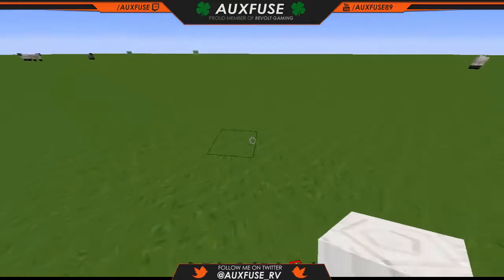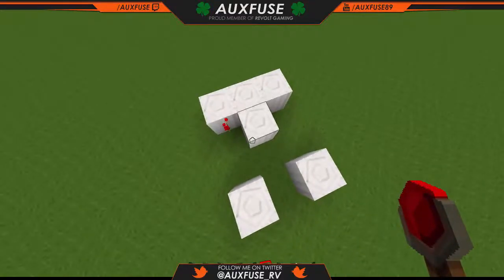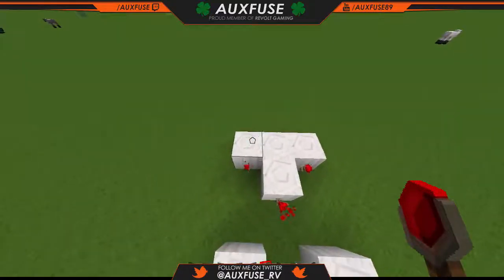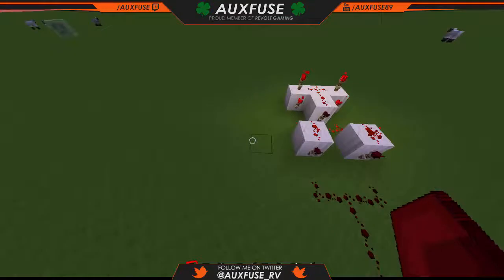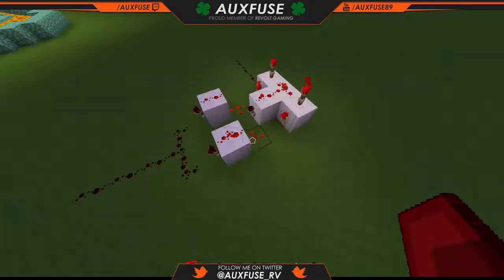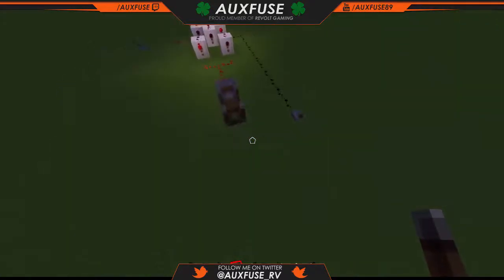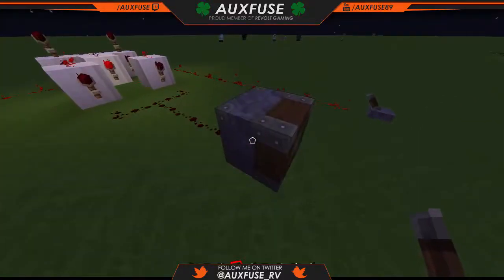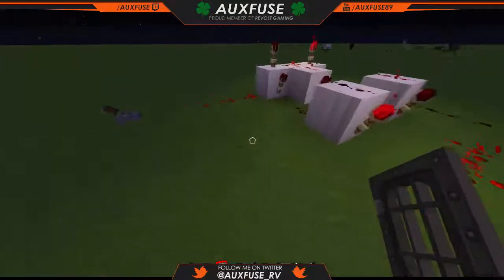Minecraft Redstone Tutorial...XOR Circuit Double Lever Piston/Door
Welcome to my FIRST ever Redstone Tutorial on Minecraft.

In this video I will just be quickly showing you guys how to make a super compact, super easy and awesome Door mechanism.

Let me know what you guys thought in the comments below and also if you would like to see more tutorials like this made EASY.